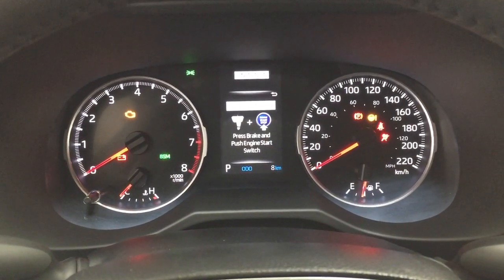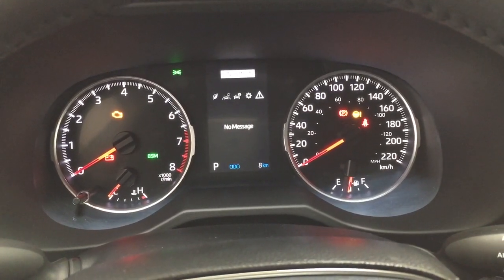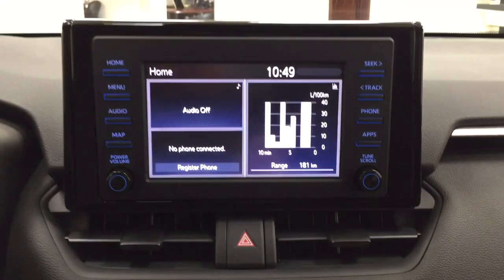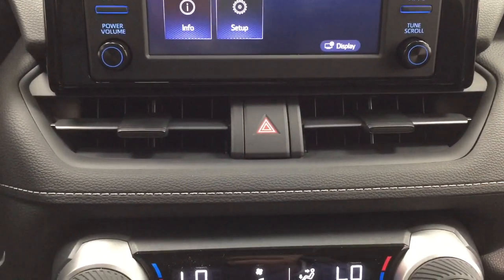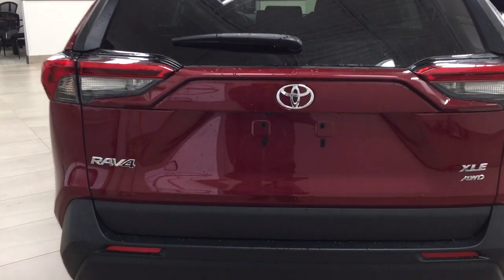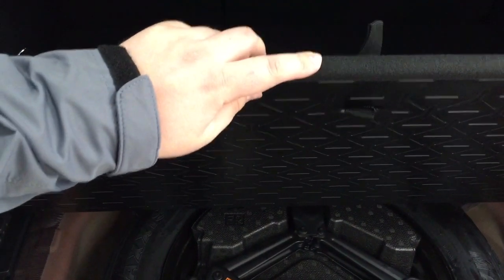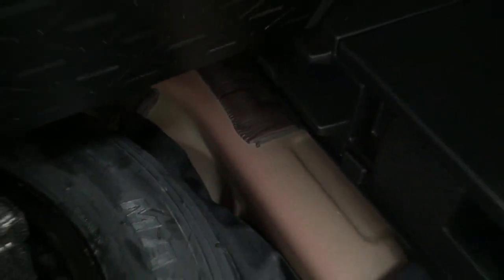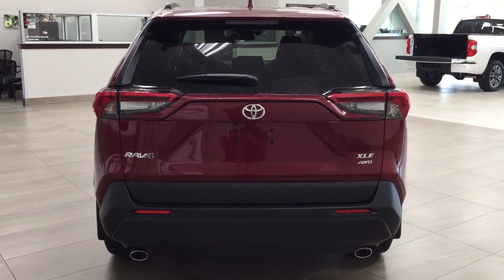2021 Toyota RAV4 XLE AWD Review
This is a 2021 Toyota RAV4 with 8-Speed A/T transmission Red[03T3,Ruby Flare Pearl] color and Black interior color.  This video is recorded and uploaded by cDemo Mobile Inspector